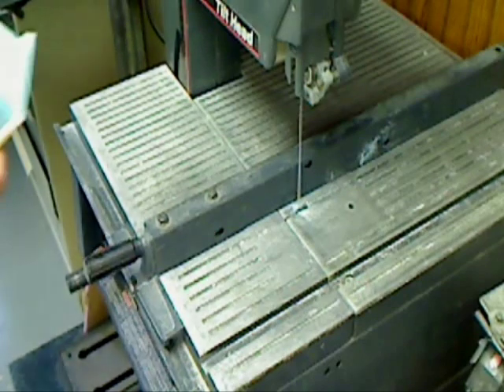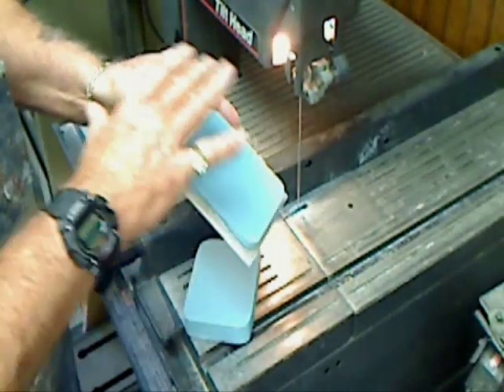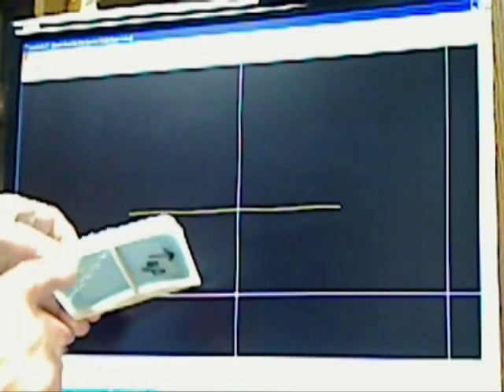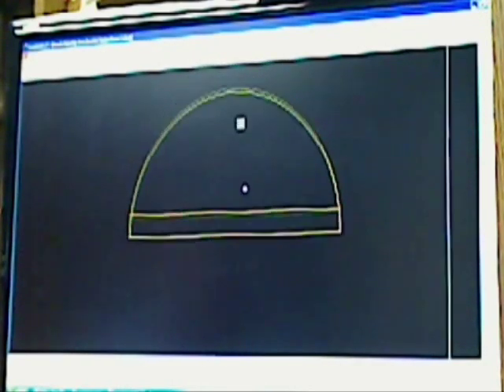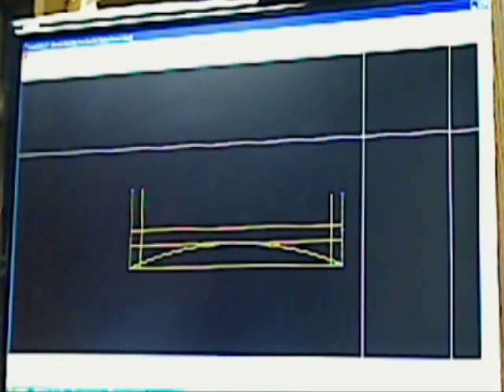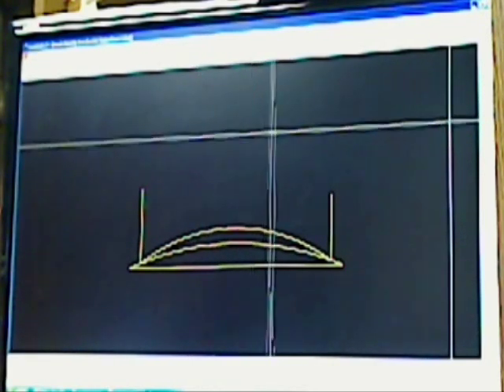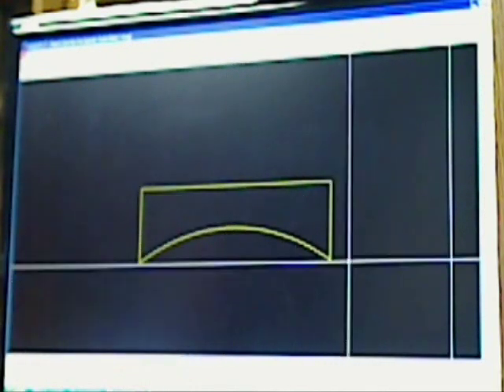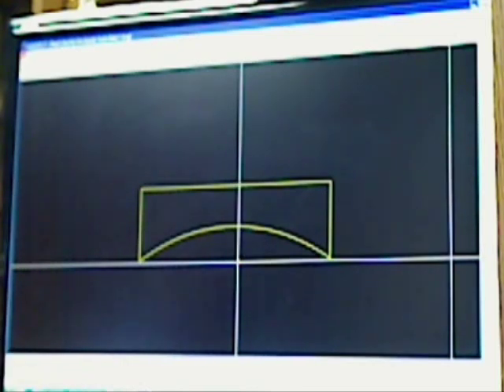STARSHIP #26 MAKING WINDOW MOLD. PART 1.